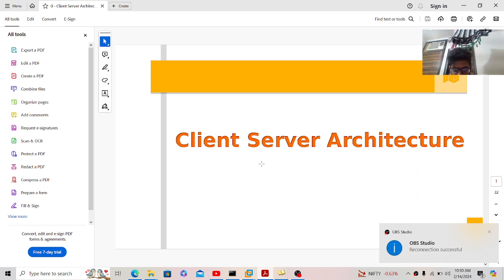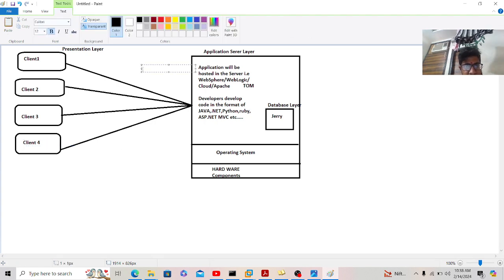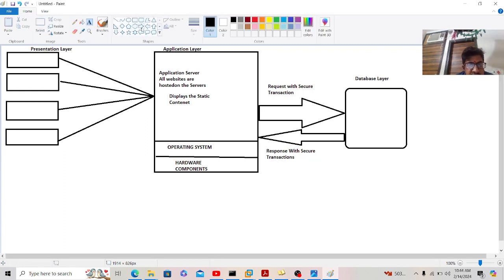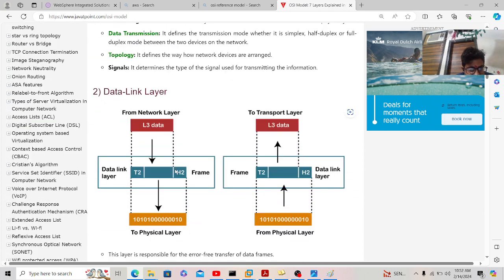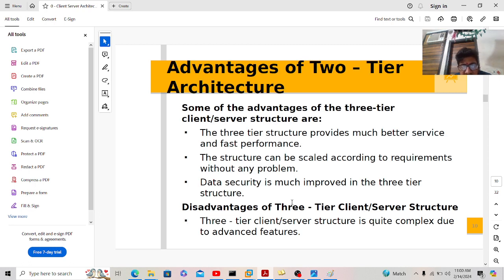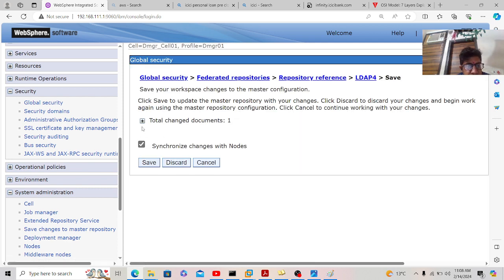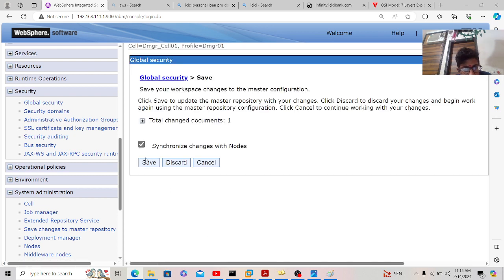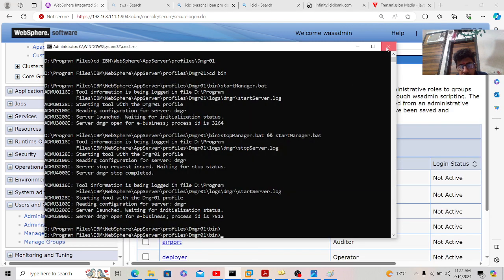Client Server Architecture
This video tells about Client Server Architecture